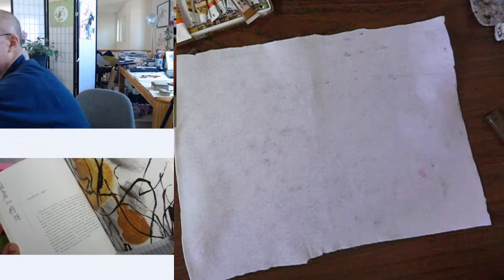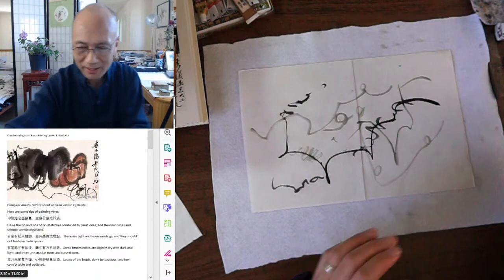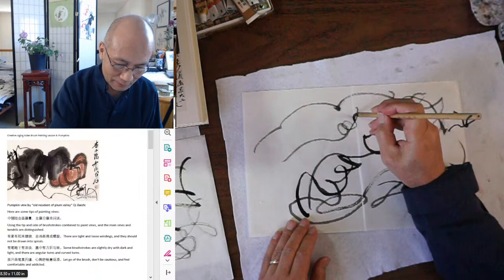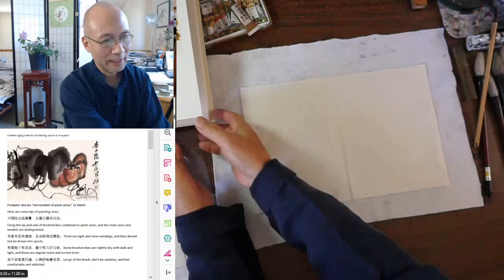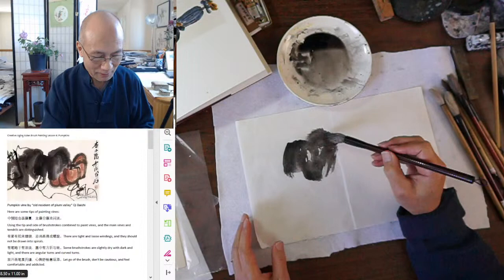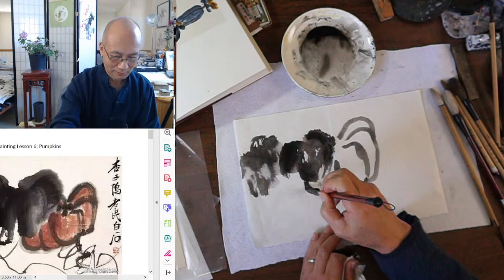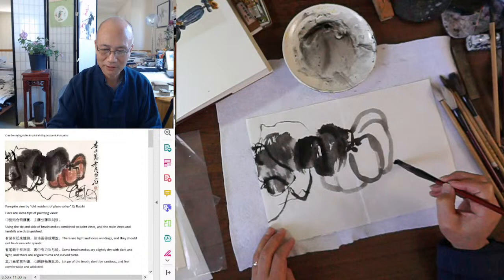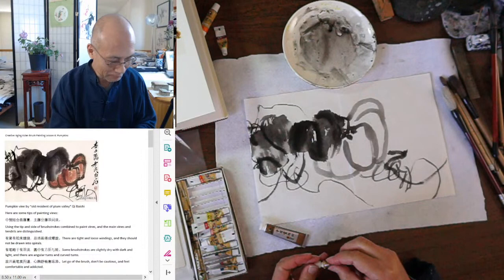Dyker Librarians Present Creative Aging: Asian Brush Painting-Flowers and Birds in Qi Baishi Style 6